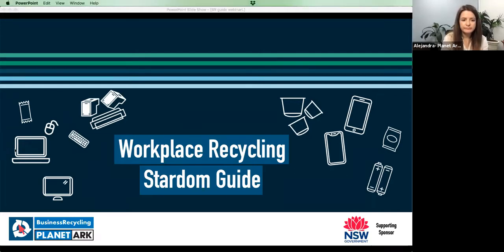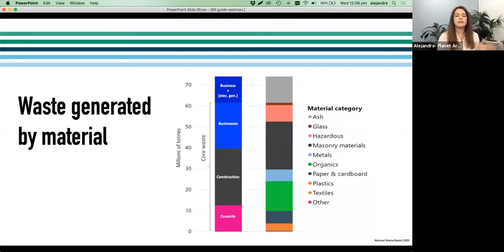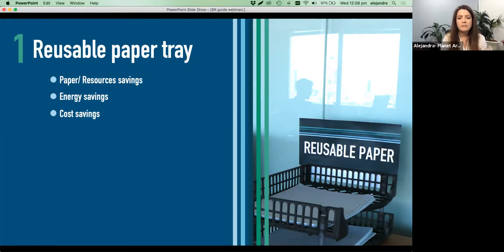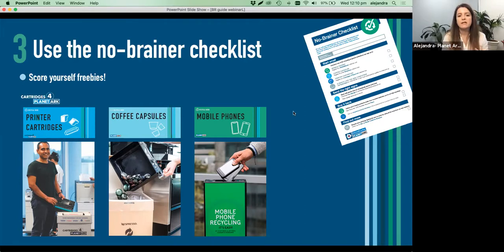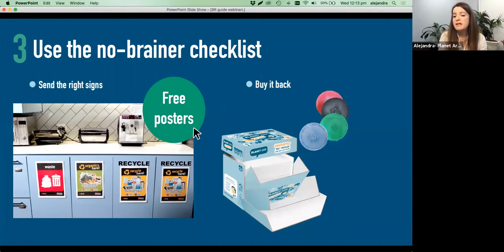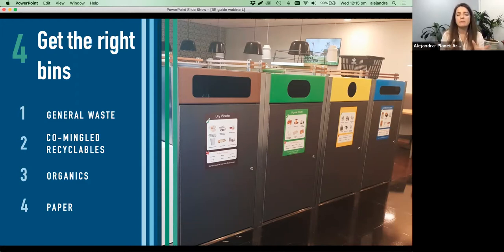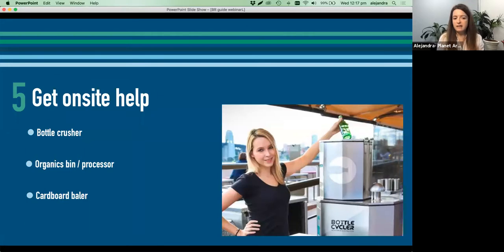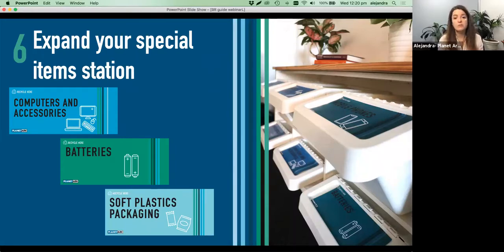The Simple Guide to Workplace Recycling Stardom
This 60-minute webinar held in conjunction with General Assembly provides and presented by Planet Ark's Recycling Campaigns Manager Alejandra Laclette provides an overview of The Simple Guide To Workplace Recycling Stardom.

The guide offers tips and tricks to help you tackle your workplace waste within your own department. It doesn’t matter if you work in an office, a café, or a shop, follow the guide and you will be a workplace recycling superstar in no time!